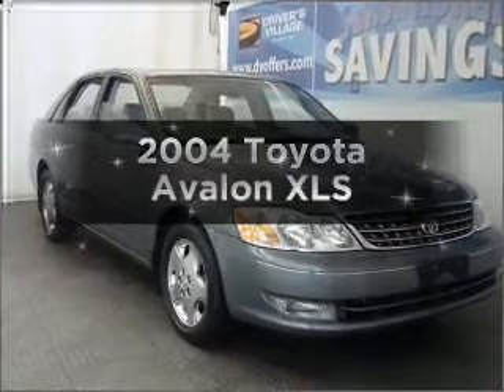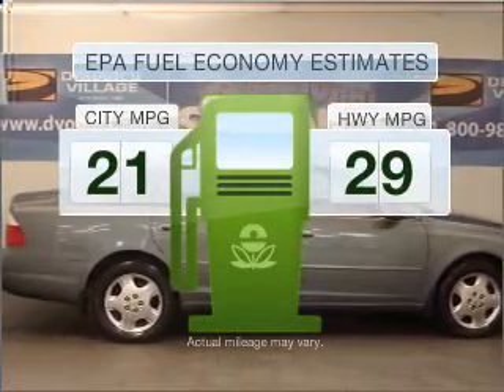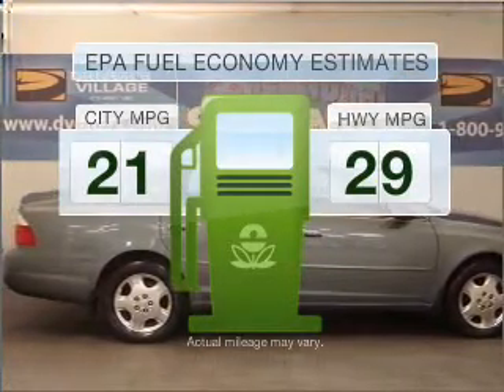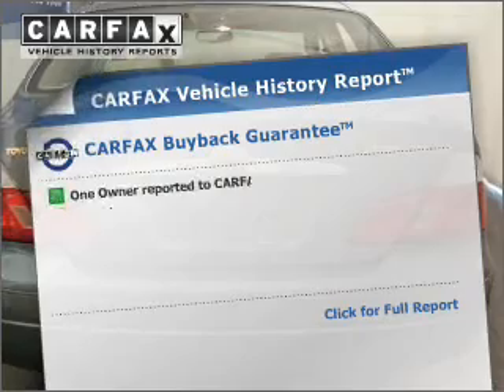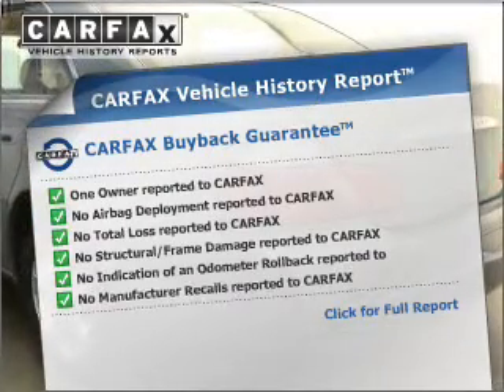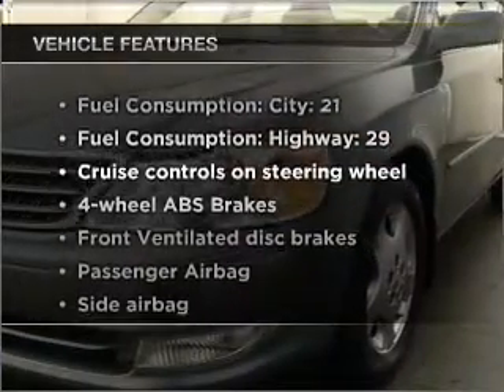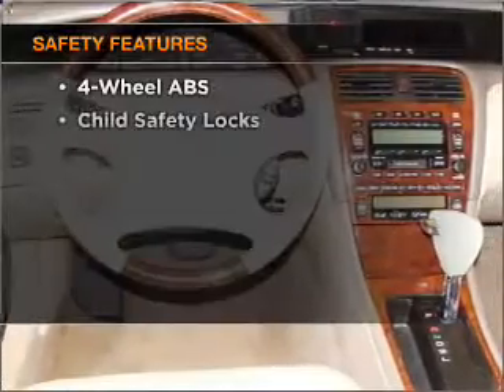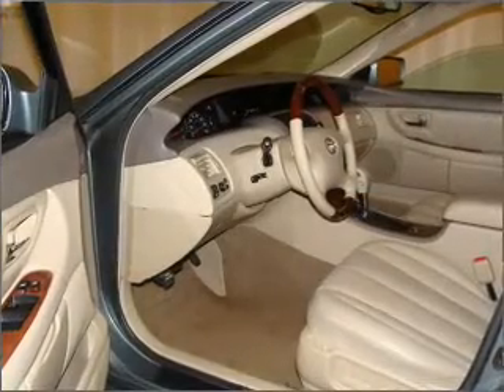2004 Toyota Avalon - Cicero NY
Year: 2004
Make: Toyota
Model: Avalon
Trim: XLS
Engine: 3.0 liter 6 cylinder 24 valve
Transmission: 4-Speed Automatic
Color: Green
Mileage: 69551
Address:
5885 E Circle Dr